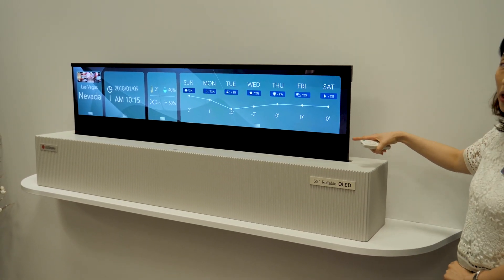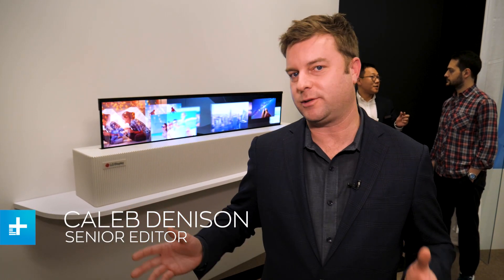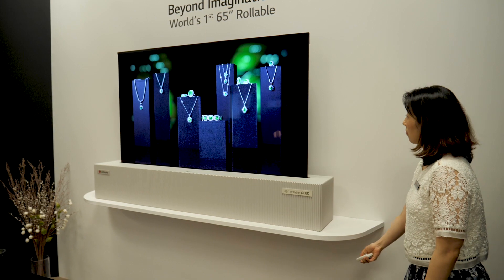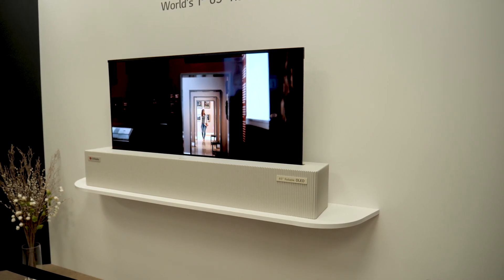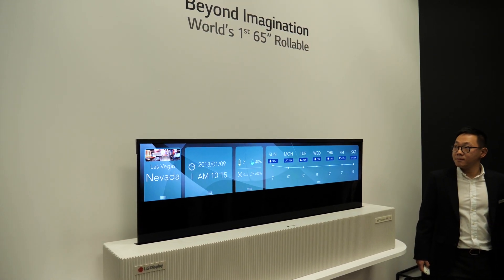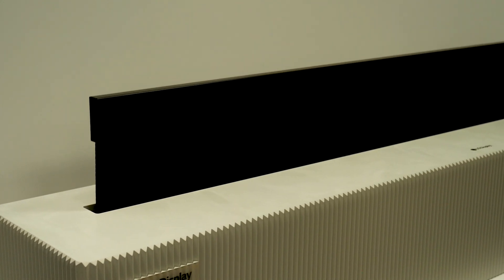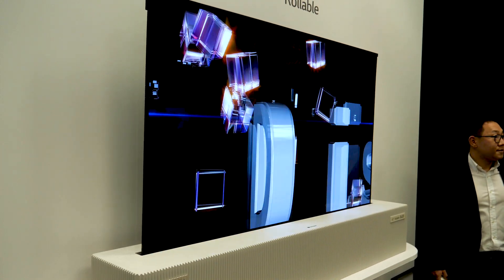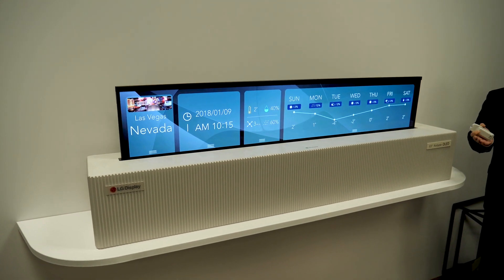LG Rollable OLED TV Display - Hands On at CES 2018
Watch LG's 65-inch rollable OLED display roll up like a newspaper and disappear out of sight. The prototype TV is a sign of future TV trends and what is possible with OLED TV. From a 16x9 panel it drops down to a 21x9 aspect ratio, then down into a low informational display. This is a real thing, folks, and we caught it at the private LG Display booth at CES 2018.